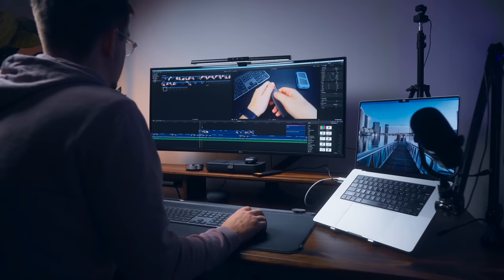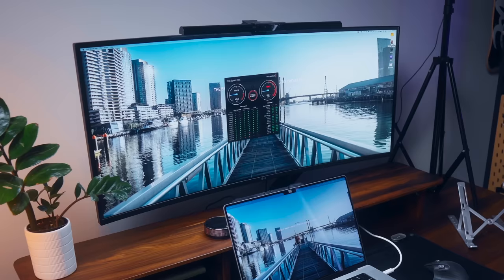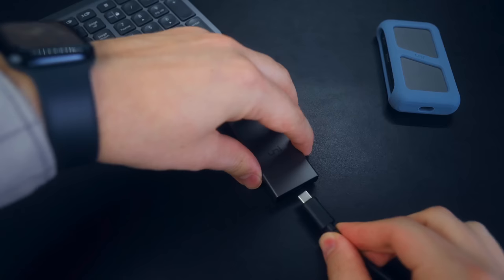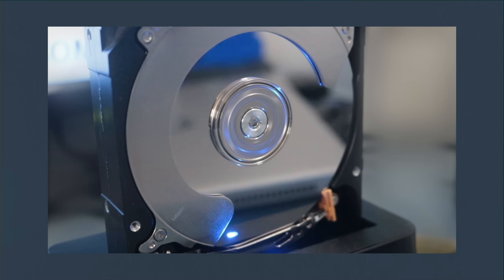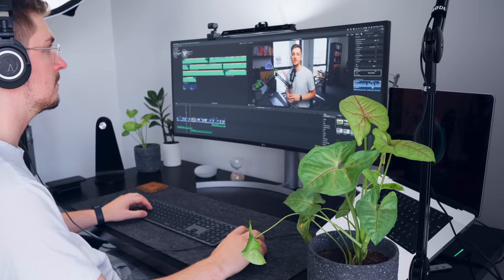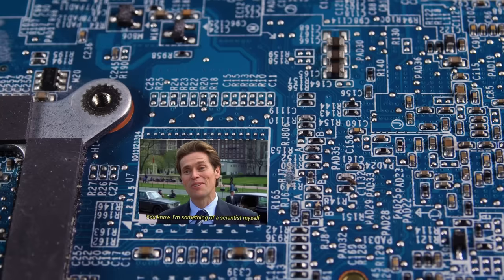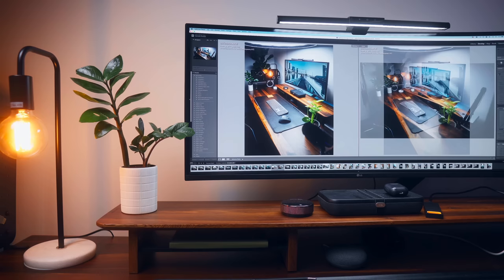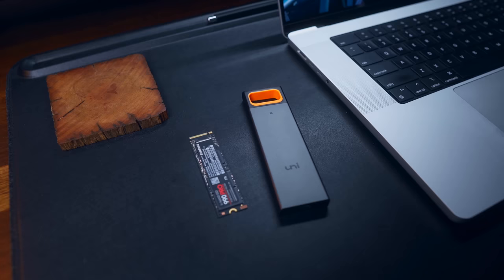FASTER & CHEAPER External SSD For Creators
If you deal with videos or photos in any capacity, you’ve probably encountered various external SSDs like the Samsung T5s or T7s, Sandisk Extremes, or maybe just regular old hard disk drives. But what if I told you, you could get an external drive that’s customisable, and often much faster and cheaper? Today I compare HDDs vs SSDs v NVMe drives when it comes to the speeds you can get from these different drives. Using an NVMe enclosure will enable you to turn any NVMe drive into a portable external drive. I'll even show you the installation process (it's easy).

Uniaccessories Infinity Enclosure on Amazon
Samsung 990 Pro
Seagate SSD
Seagate HDD

Want to improve your video production quality? Check out the FREE 'Create Better' newsletter here where I share all my best advice on improving your videos 👉🗞